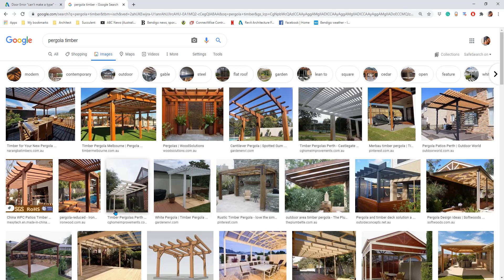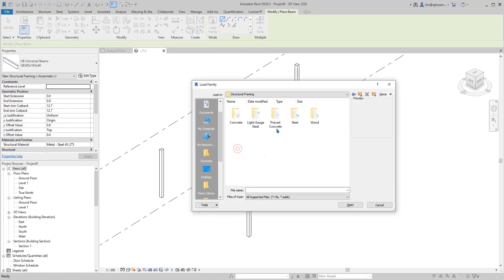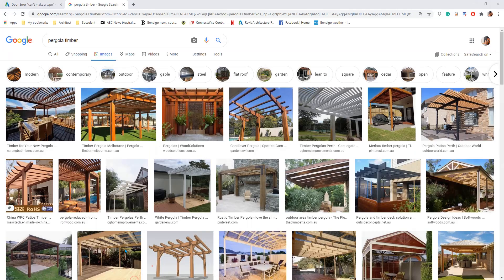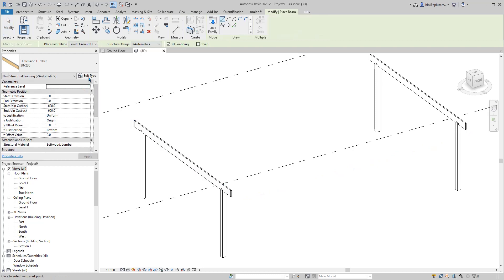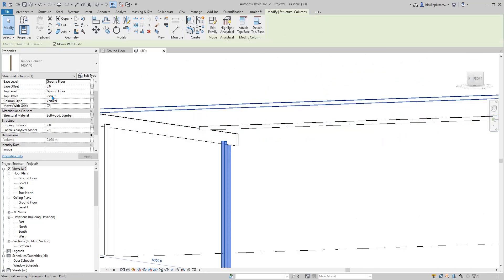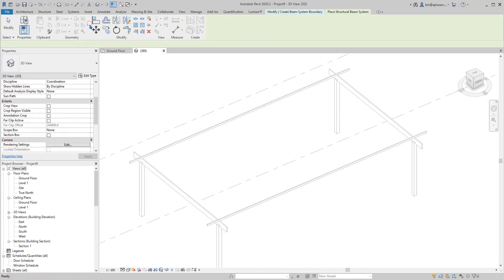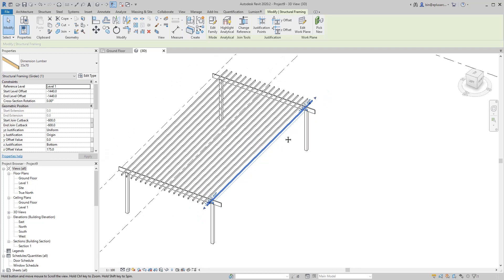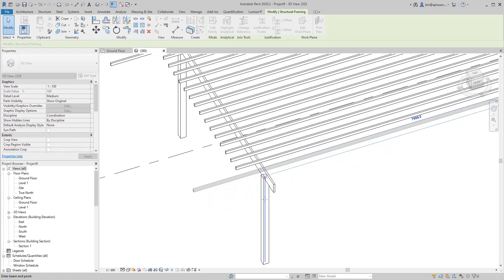Revit Exercise (Day 153) - Timber Pergola using Structural Columns and Beams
Today we are going to model a simple timber pergola using structural columns and beams.